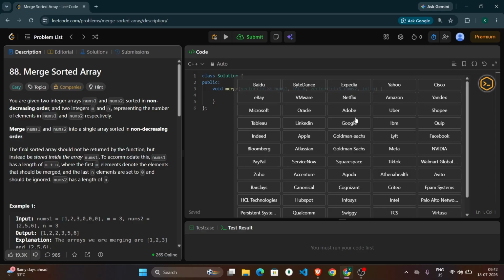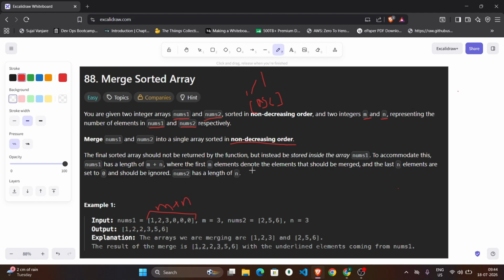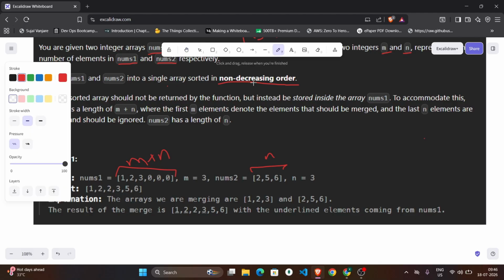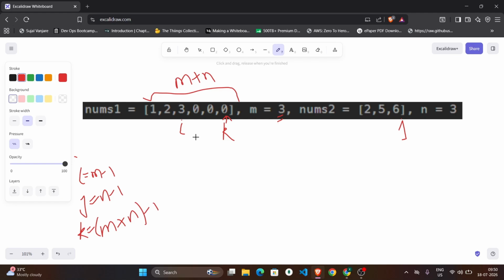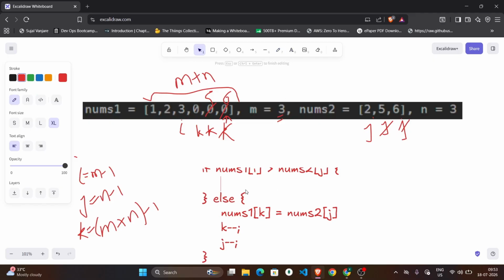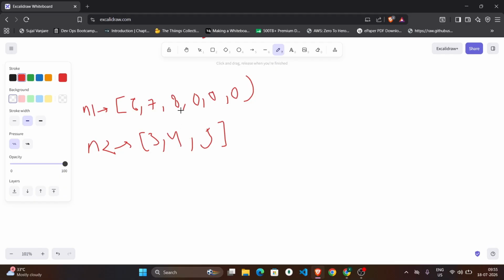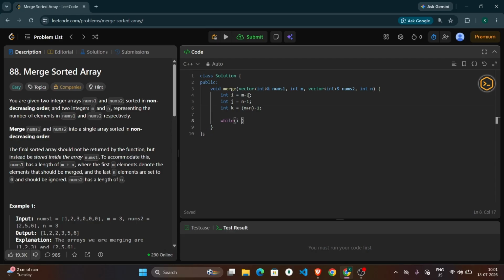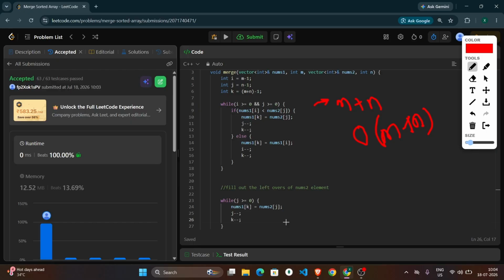Merge Sorted Array Made Easy | LeetCode 88 | C++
In this video, we'll solve LeetCode 88 – Merge Sorted Array using the Three Pointer Technique in C++.

Instead of creating a new array, we'll merge the two sorted arrays in-place by starting from the end. This elegant approach avoids unnecessary shifts and achieves the optimal solution with constant extra space.

Problem explanation
Brute force approach
Why merging from the end works
Three Pointer algorithm
Step-by-step dry run
C++ implementation
⏱ Complexity
💻 Language
C++

If you're preparing for coding interviews or improving your DSA skills, this video will help you understand the intuition behind the in-place merge algorithm instead of memorizing the code.